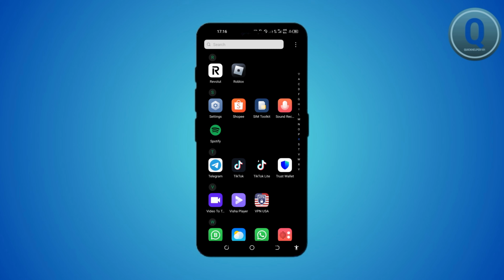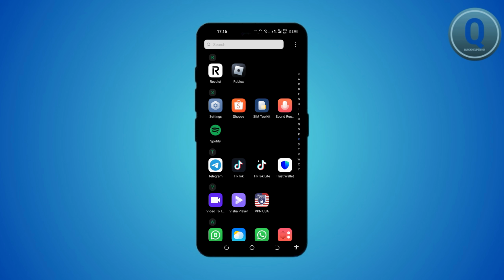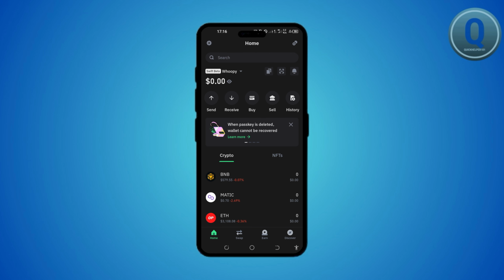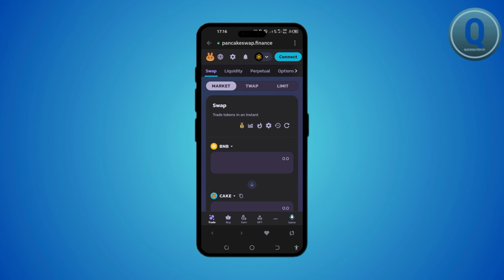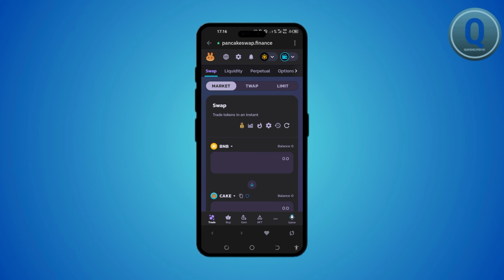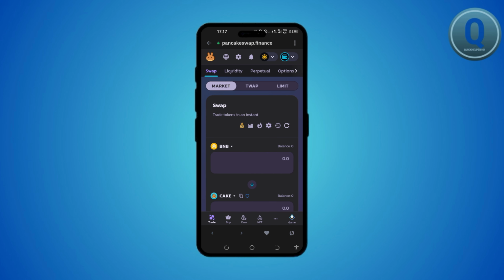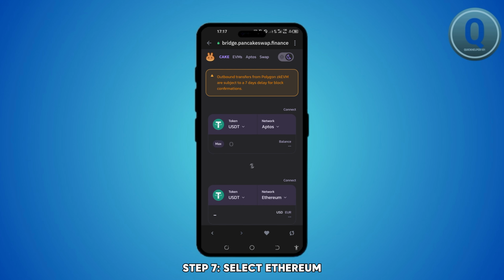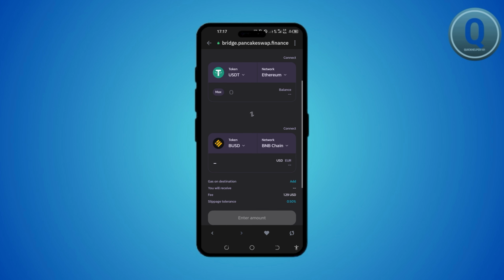How To Convert USDT ERC20 To BNB In Trust Wallet| Quick And Easy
In This Video I Show You How To Convert USDT ERC20 To BNB In Trust Wallet.